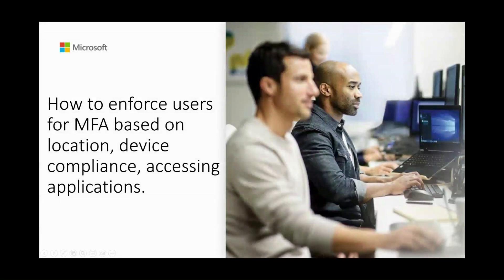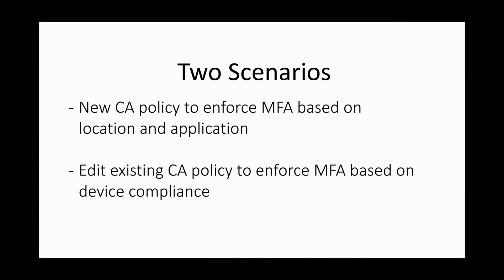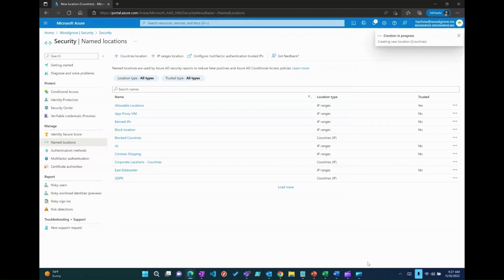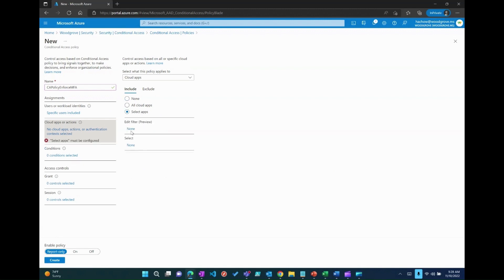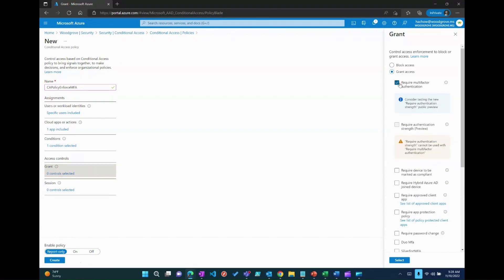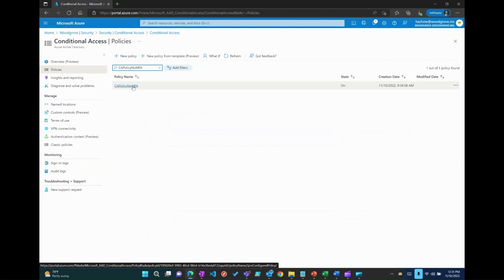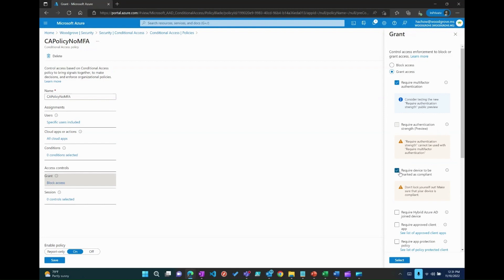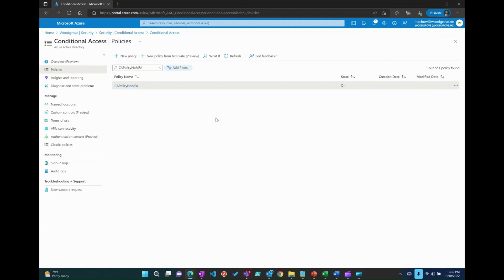How to enforce MFA based on Conditions in Conditional Access policies in Microsoft Entra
In this video tutorial from Microsoft, you will learn how an administrator can enforce MFA to users based on different conditions using Conditional access policies.